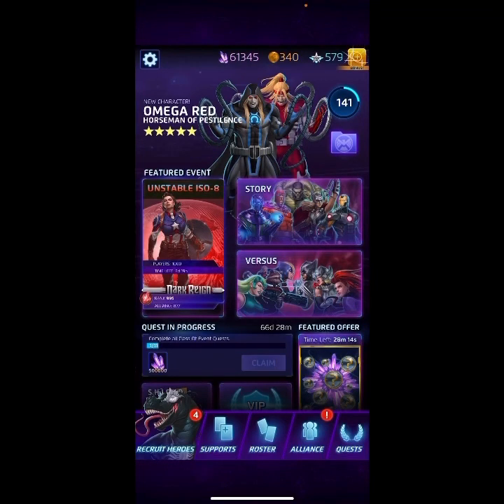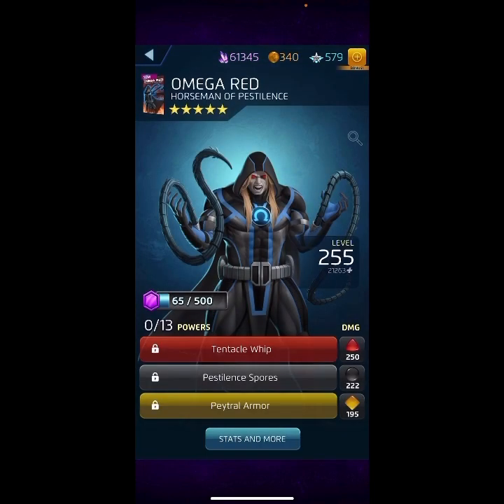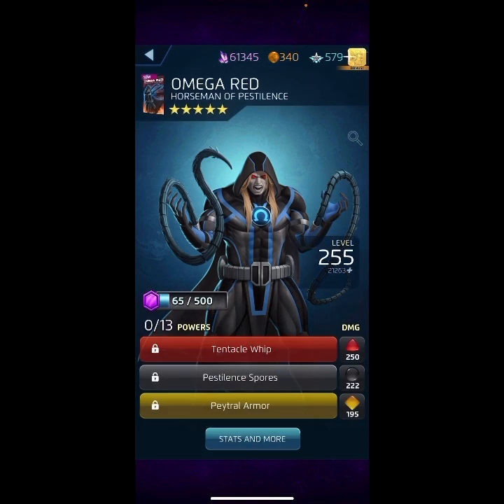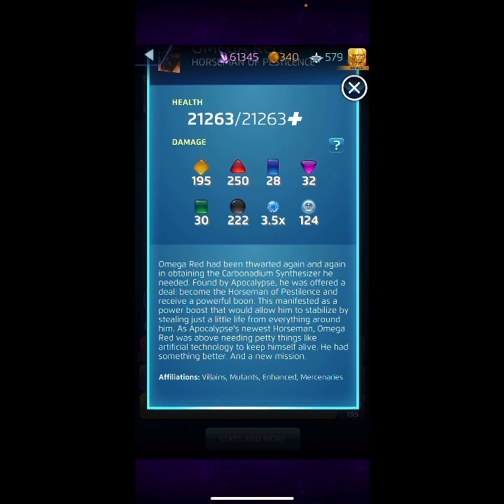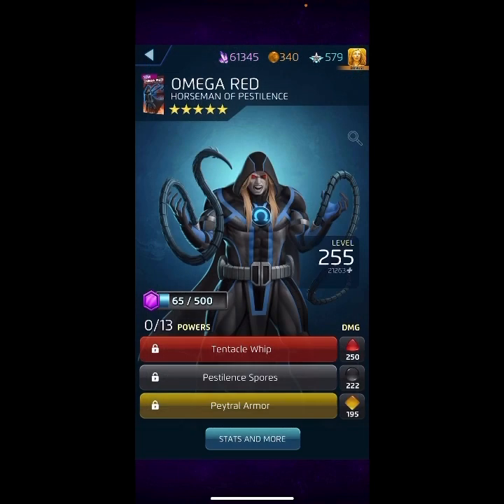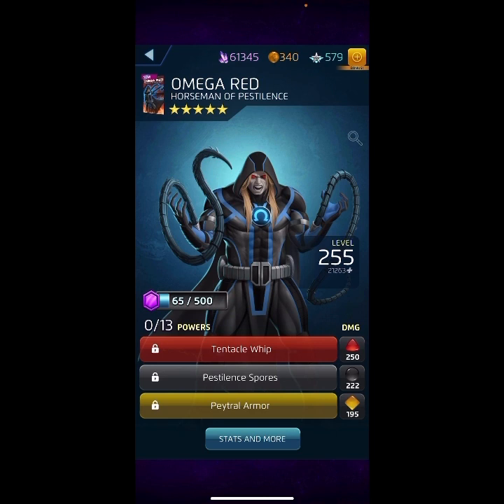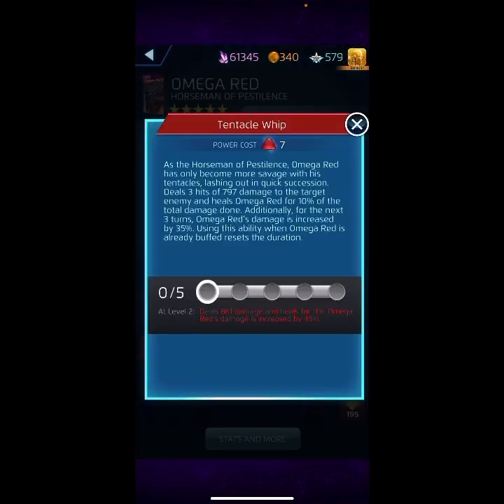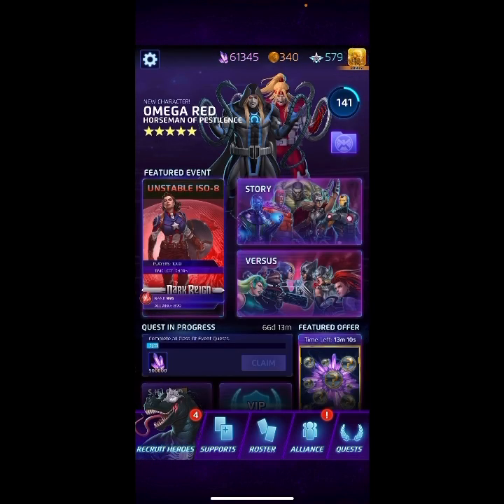MPQ: Marvel Puzzle Quest: introducing Omega Red ( Horseman Of Pestilence )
Hi everyone in today’s video I’m gonna be Introducing the New 5* Character Omega Red ( Horseman of Pestilence ) Explaining off his Powers & his Abilities in the Game so I hope you guys have fun & enjoy the Video & don’t forget to leave a like Comment & Subscribe :)

Gaming